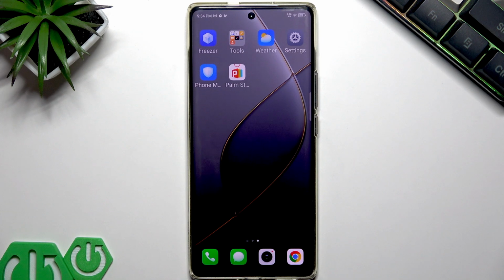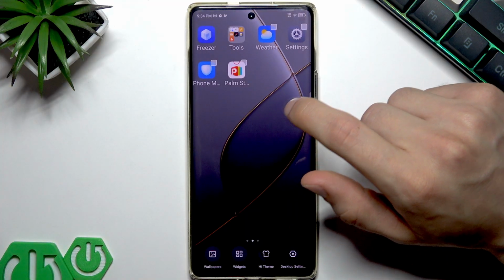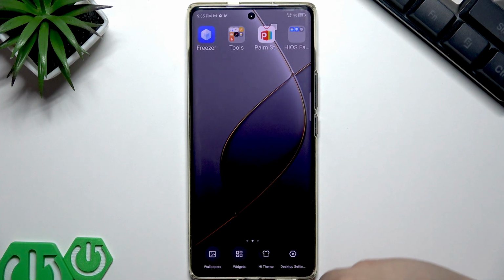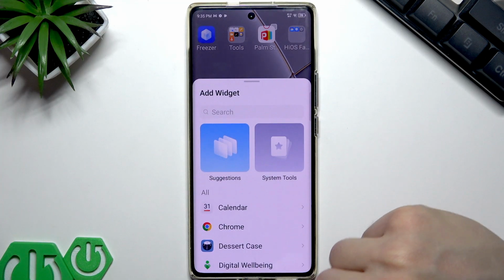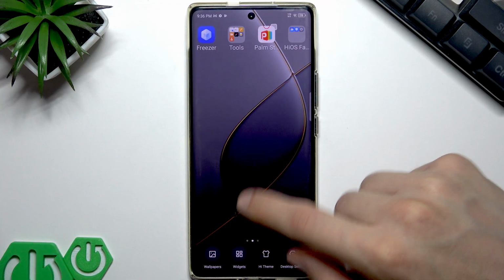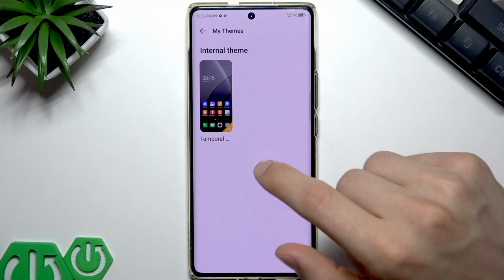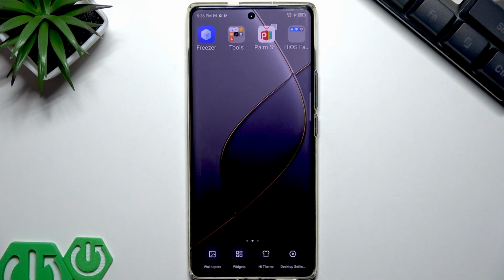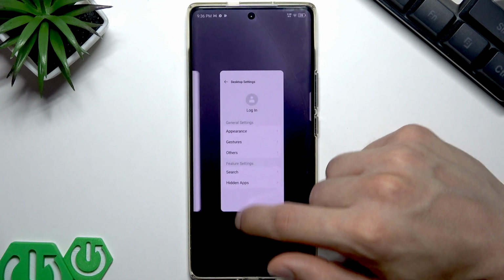Tecno Spark 20 Pro Plus — How to Customize the Home Screen and Icons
Learn how to fully customize the home screen and icons on your TECNO Spark 20 Pro Plus. In this short, clear video you will learn how to move apps and icon groups between pages, create folders, add widgets, change wallpapers, apply themes from the store, and adjust desktop appearance and gestures. Follow along step-by-step to personalize your phone quickly and safely and get a cleaner, more efficient home screen.

How to customize the home screen on TECNO Spark 20 Pro Plus?
How to add widgets on TECNO Spark 20 Pro Plus?
How to change wallpapers and themes on TECNO Spark 20 Pro Plus?

0:00 Introduction
0:06 How to open home screen edit mode (hold empty space)
0:15 Move apps and drag between pages
0:30 Move multiple icons / drag groups
0:39 Create folders to group apps
0:54 Change wallpaper and pick from library
1:12 Add widgets to your home screen
1:30 Change theme and download more from the store
1:41 Desktop settings: appearance, gestures and final tweaks